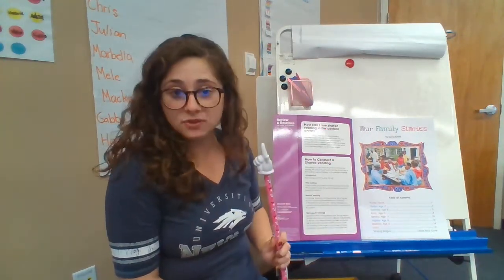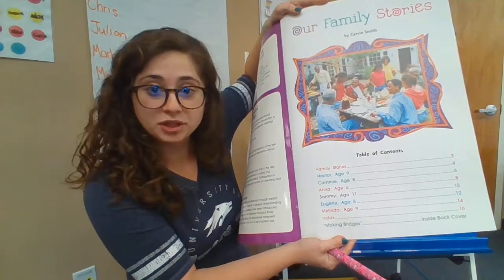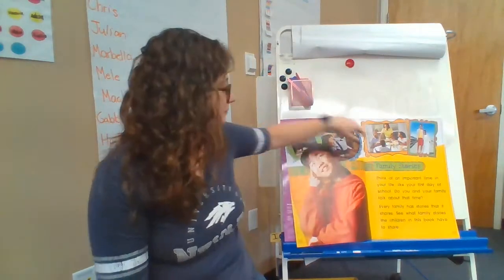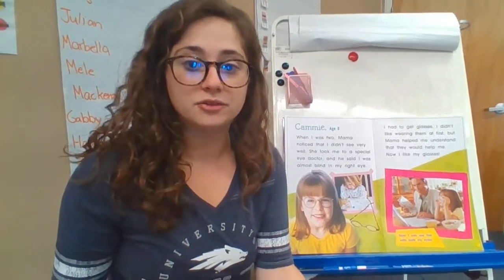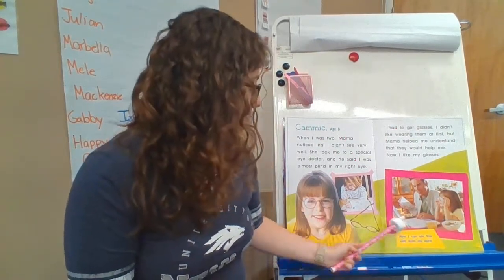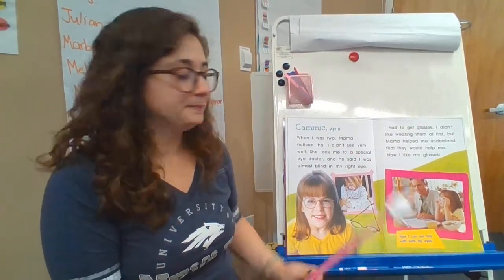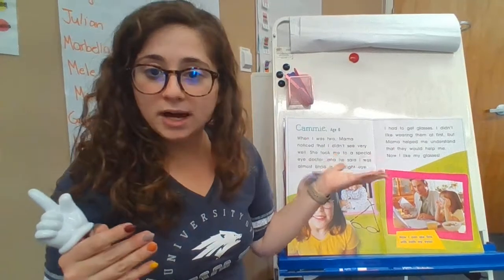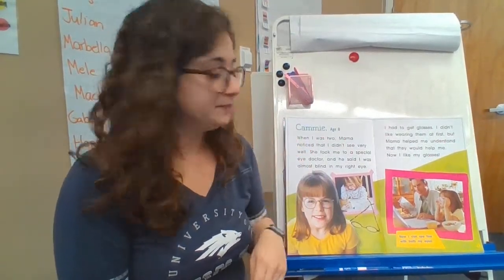9-8-20 Read aloud